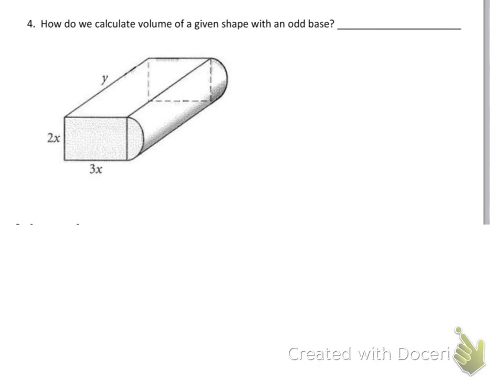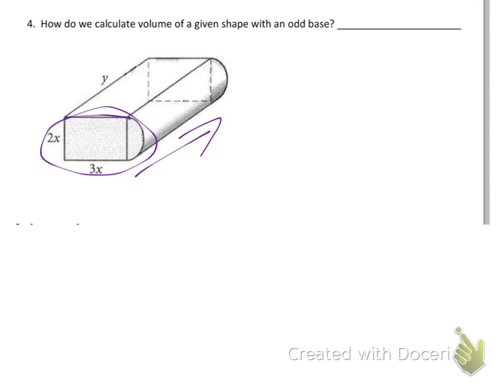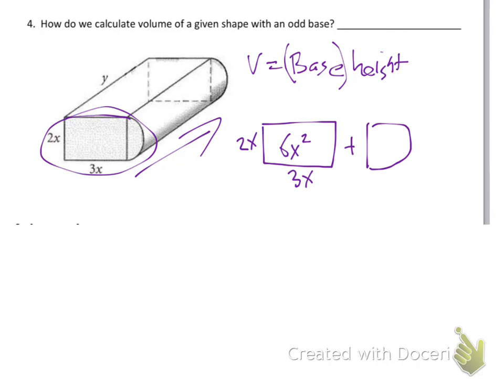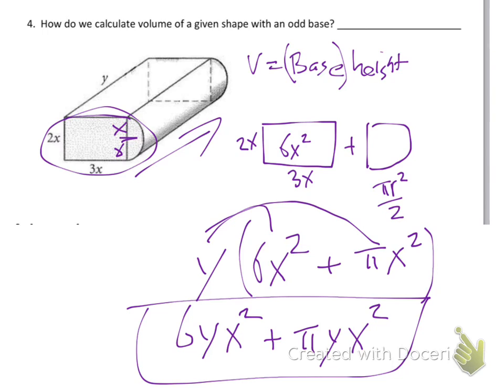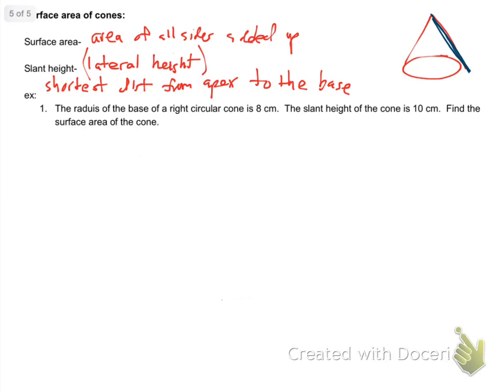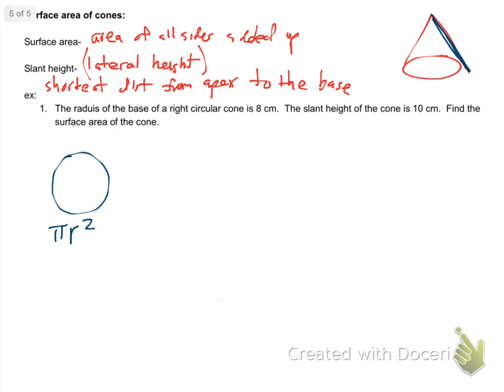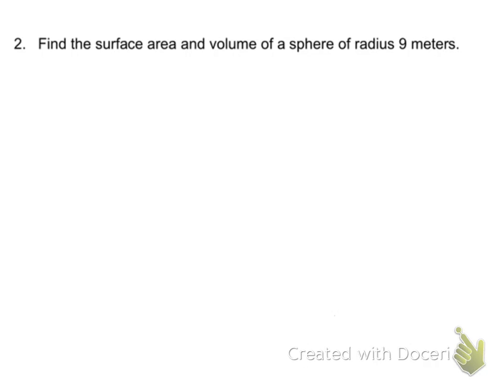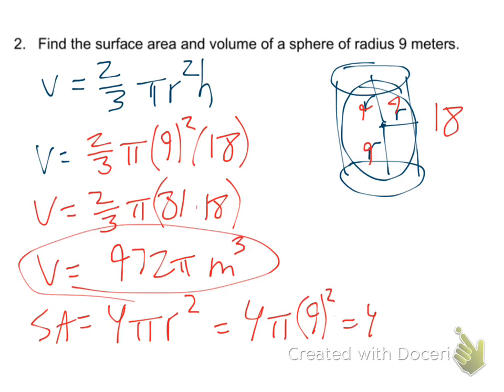GeoTrig L 2 day 3 cones